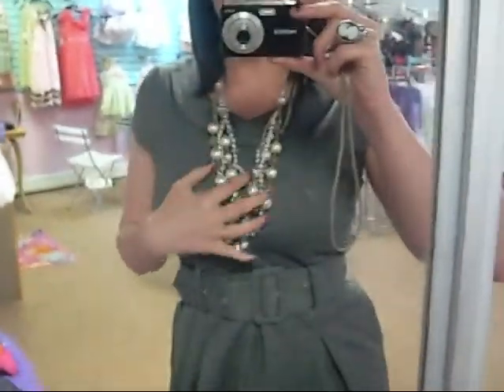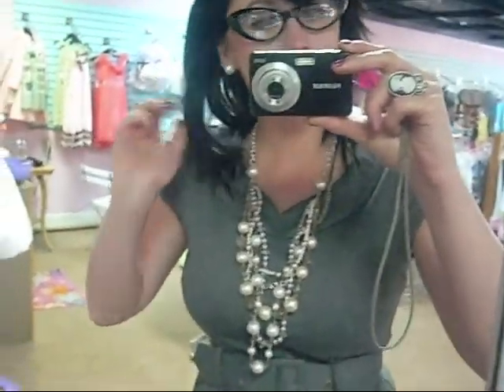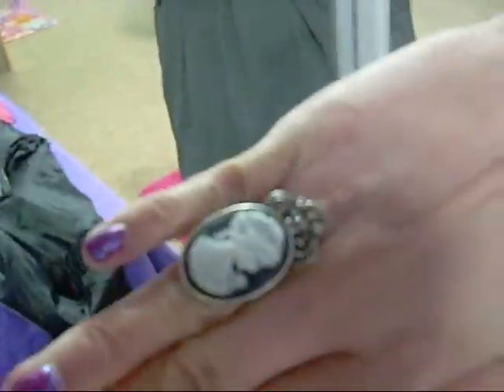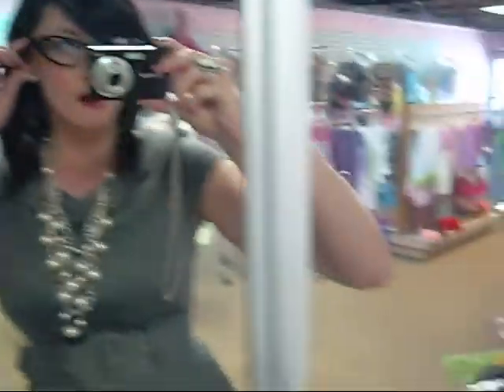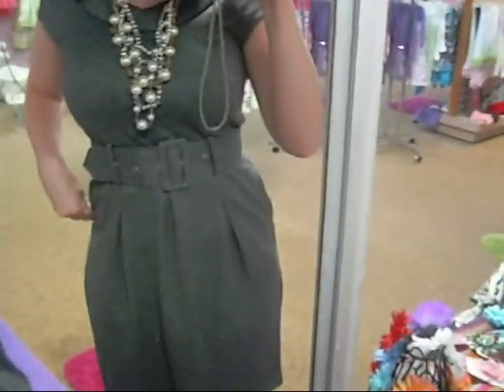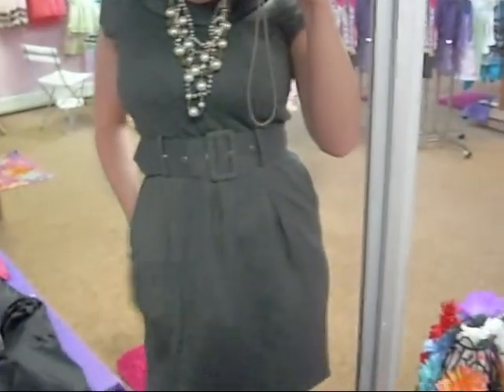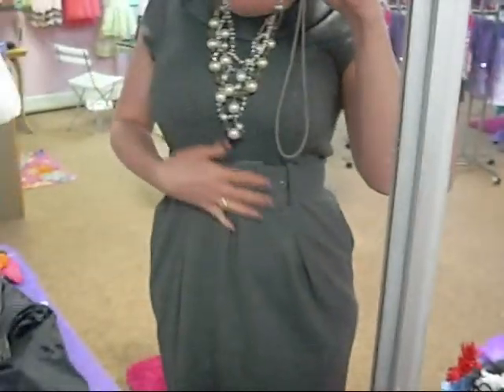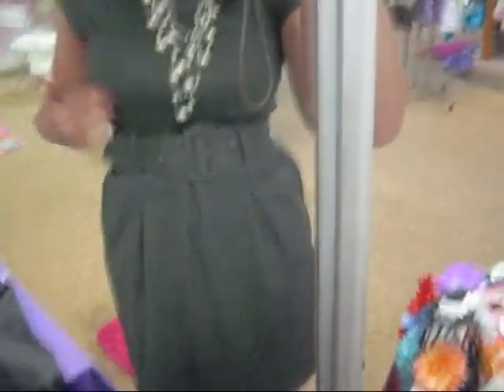OutFit Of The Day 1950's inspired